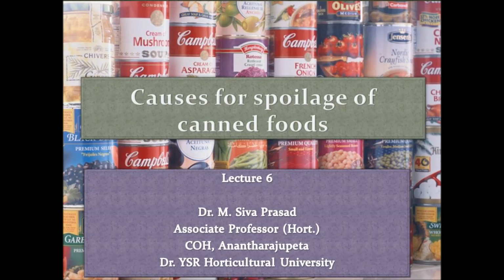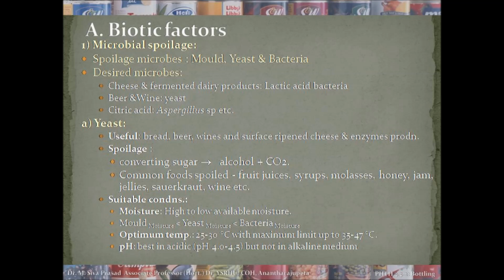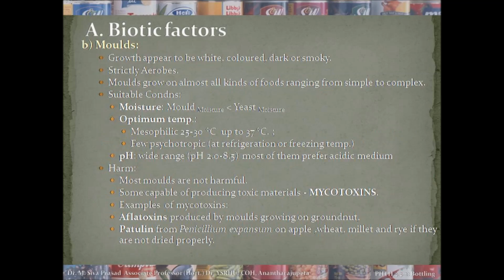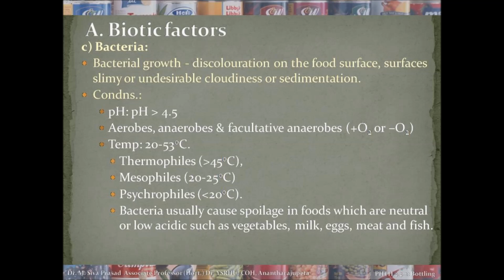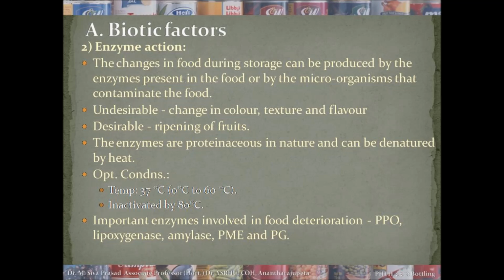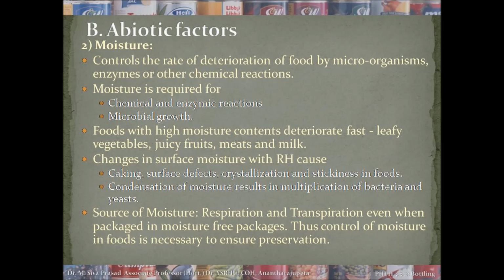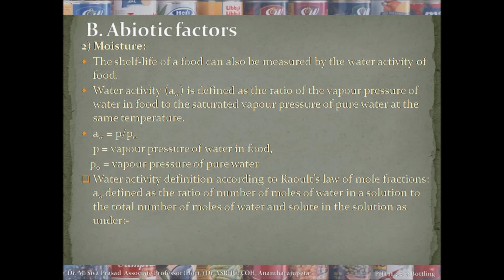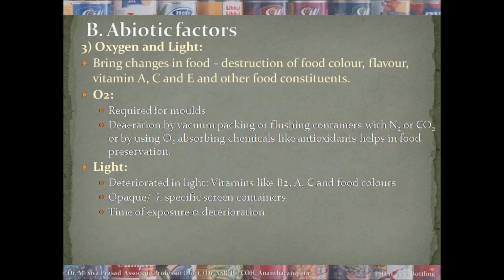Factors causing spoilage of canned foods